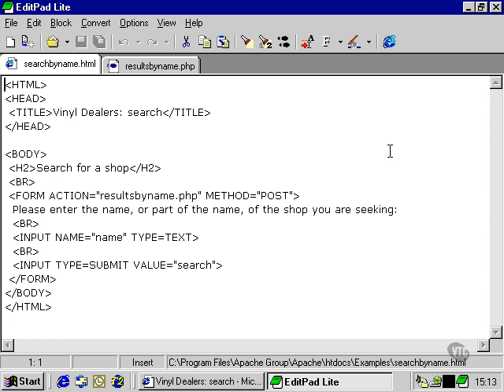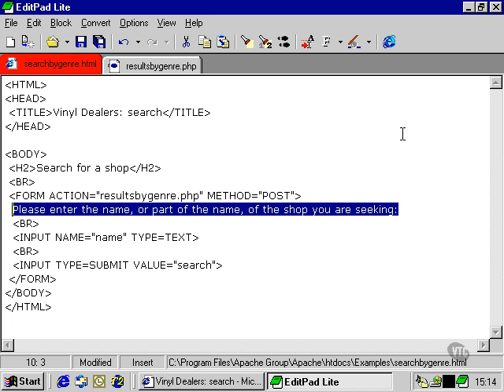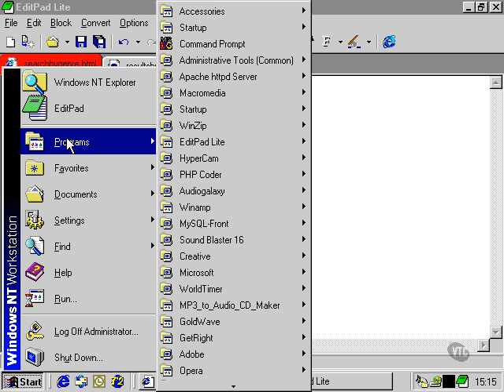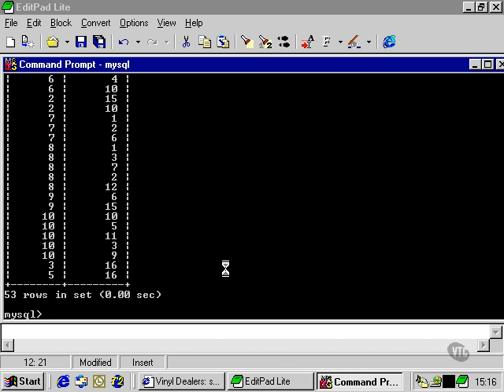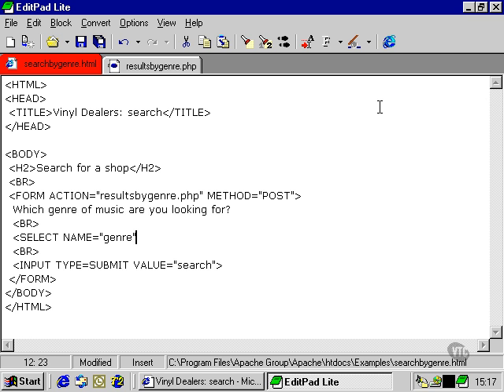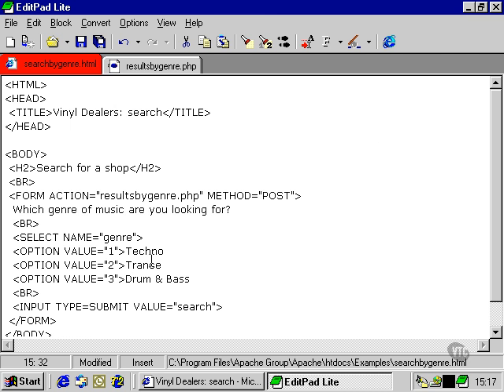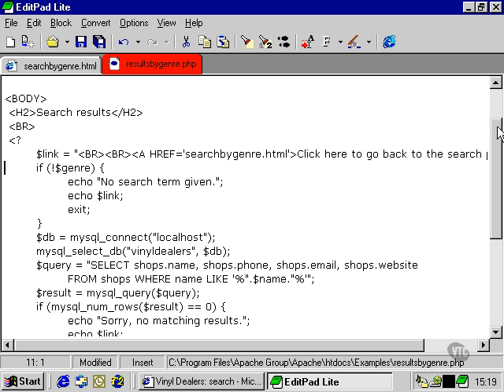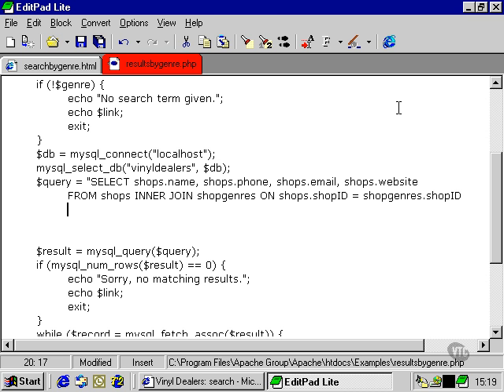0705 A Search Feature With Dynamic Options pt 1